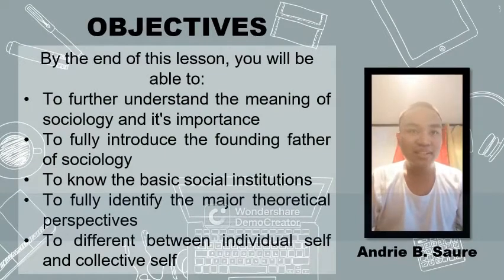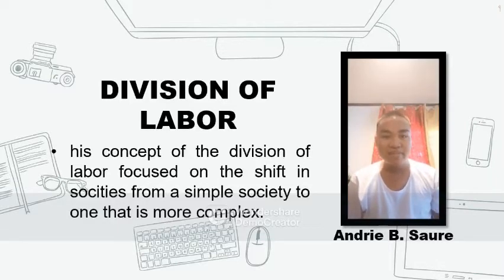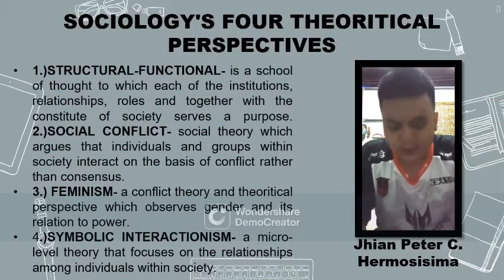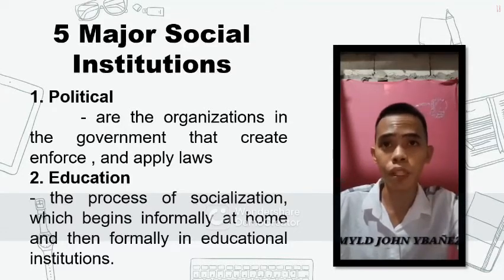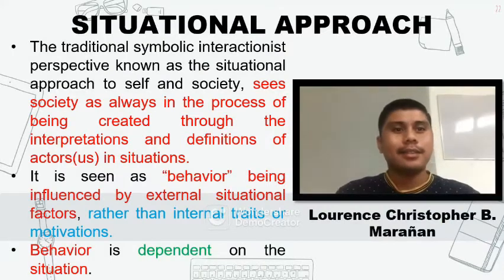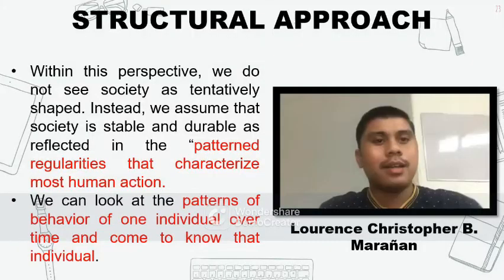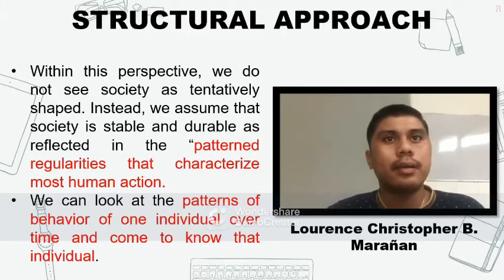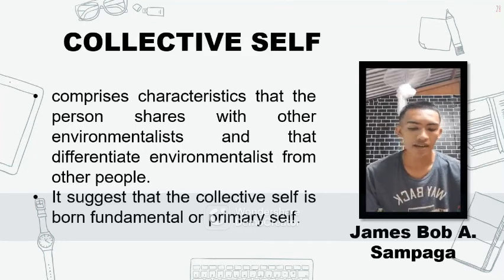GROUP 4- The self from the perspective of Sociology